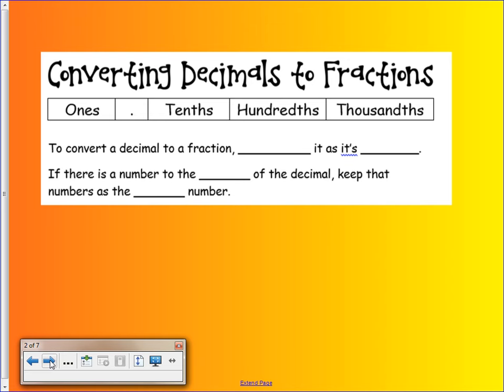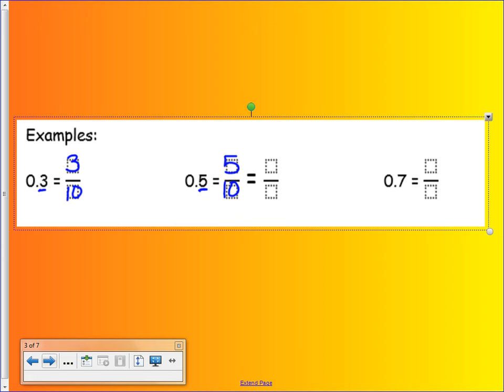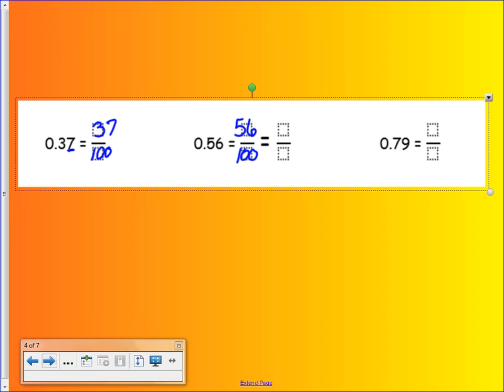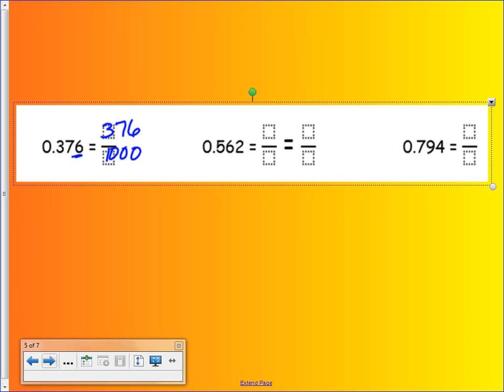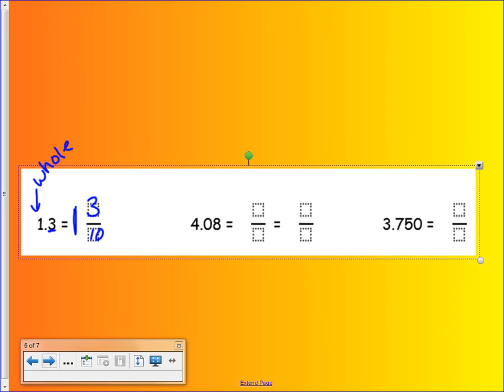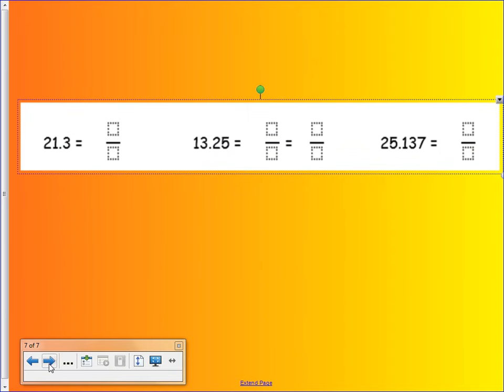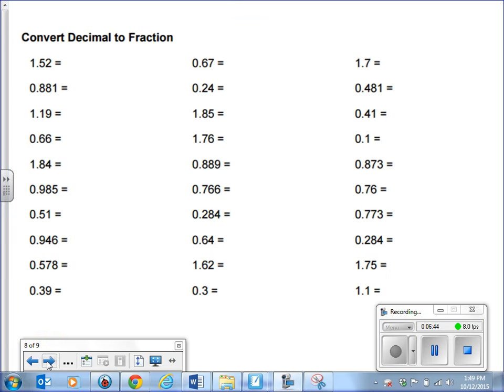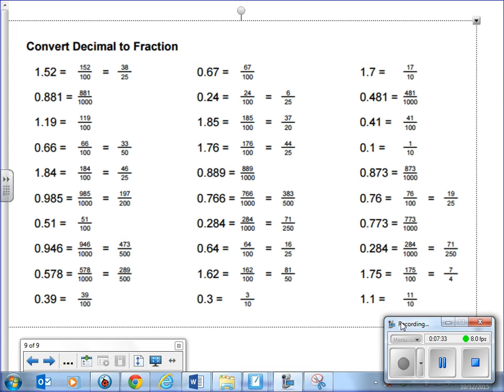Decimal to Fraction Video